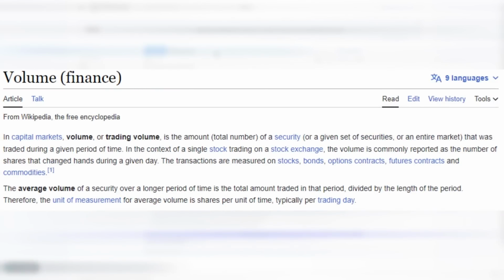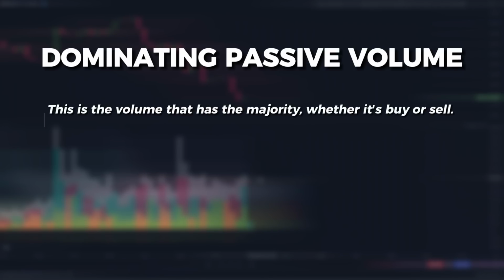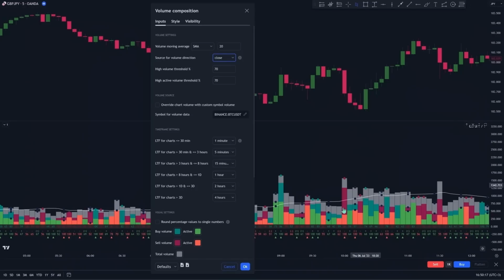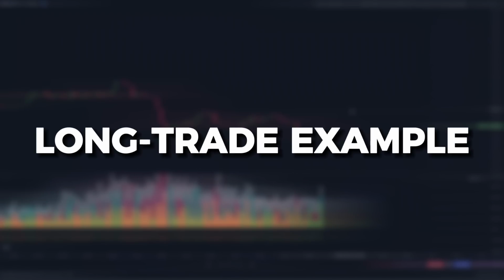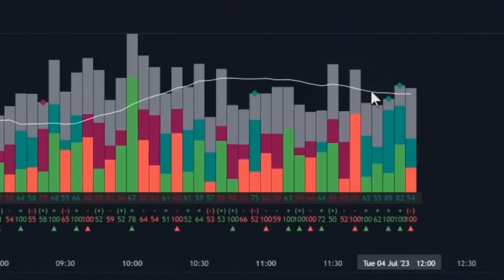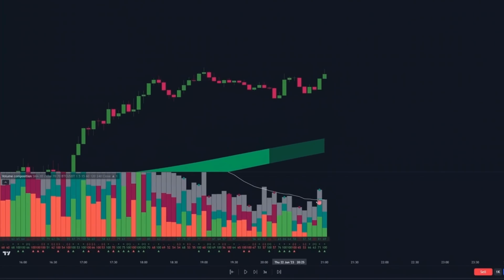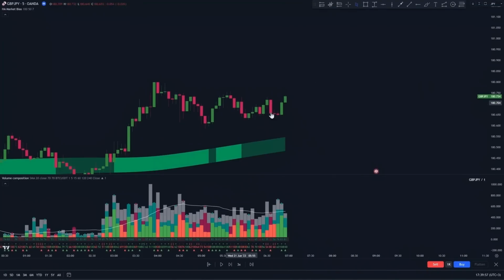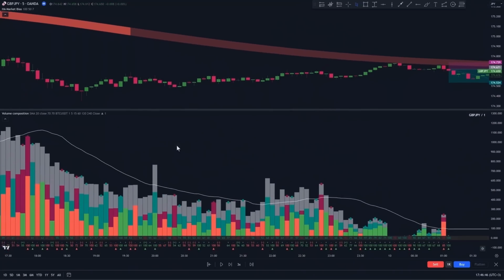This Volume Indicator Filters Out 99% Of False Signals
- 🔍 Discover the game-changing Volume Composition Indicator that filters out 99% of false signals! 🚀 Enhance your trading strategy with precise volume analysis. 💪

In this video, we unveil the power of the Volume Composition Indicator. Learn how it identifies total volume, dominating passive volume, dominating active volume, and their percentages. Combine it with the Market Bias indicator for trend confirmation and pinpoint entry opportunities. ⚡️

Watch real trade examples to understand optimal long and short entry conditions. Master risk management strategies and maximize your trading success. 💼